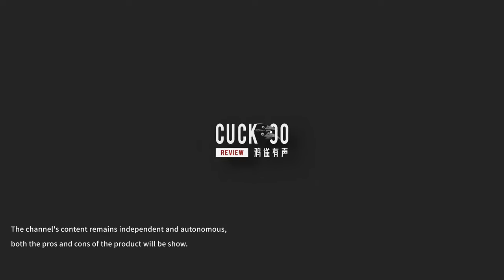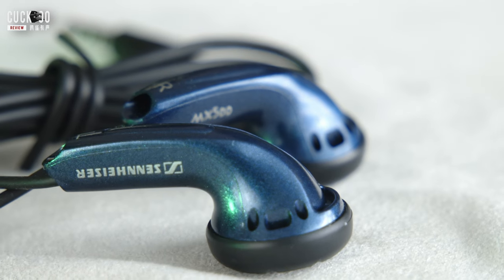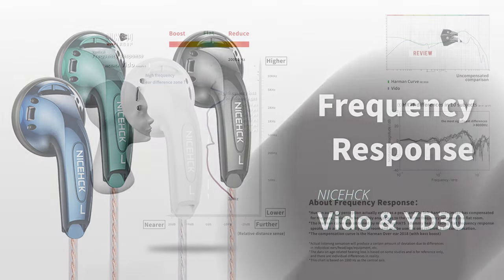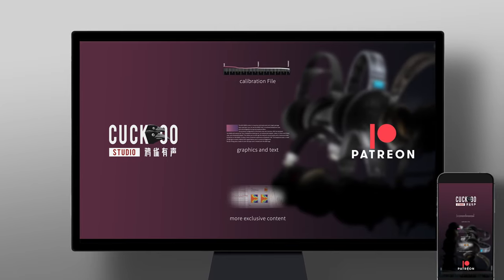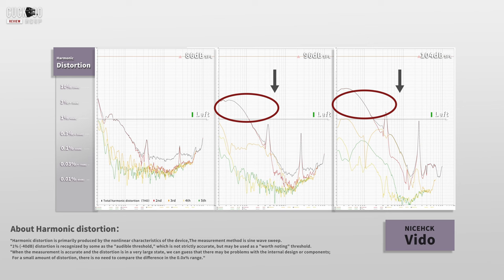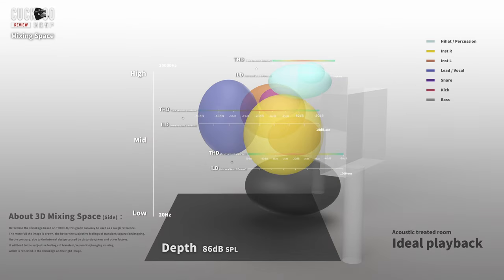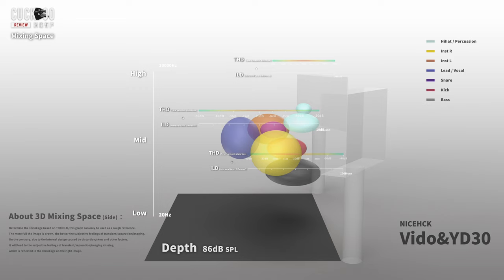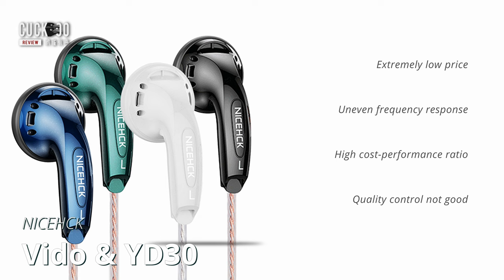Vido & YD30 Review | These 1$ earphones went viral in China!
I hope you enjoyed this Vido & YD30 Headphones Review.